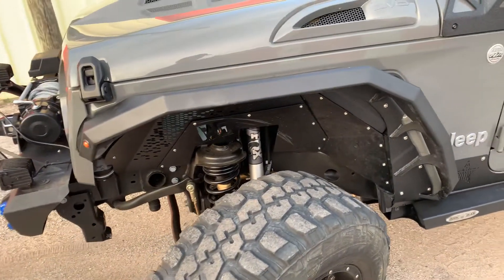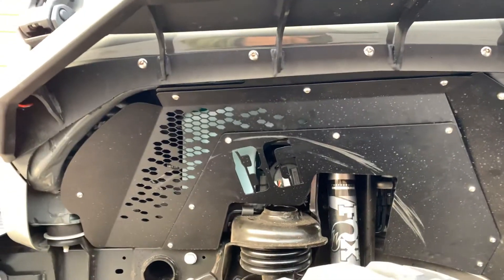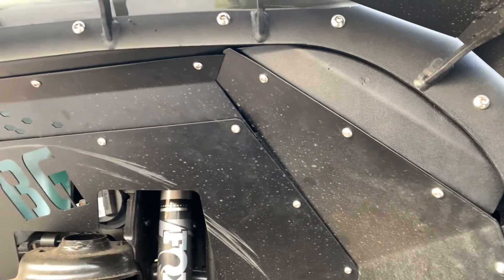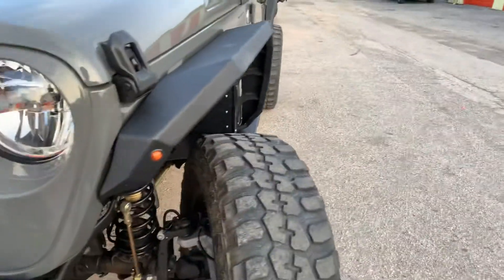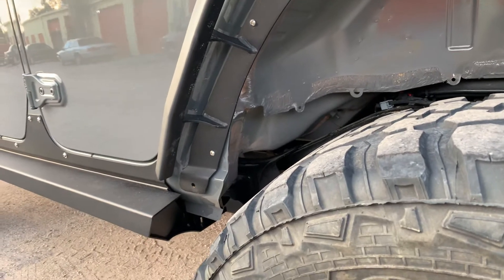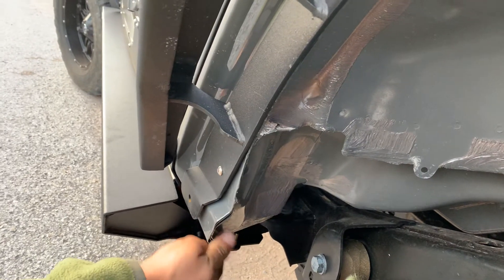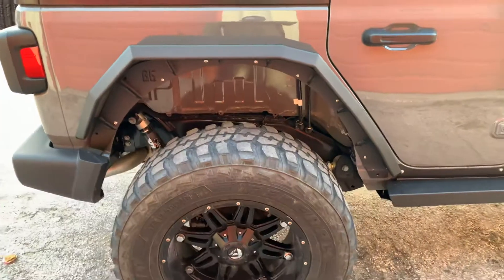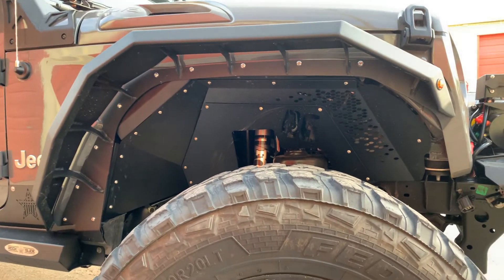Fender and Fender Liner Install Part One…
This is an overview of the JLU Body Guard Fenders and Inner Fender Liners.. I will go over some in depth details with these products in this video.
Don't forget to check us out on Facebook @ The Jeep Lab and Instagram @teamjeeplab and @tampajeeplab